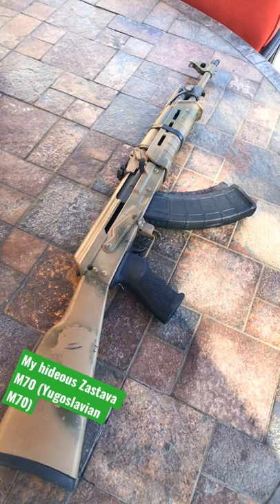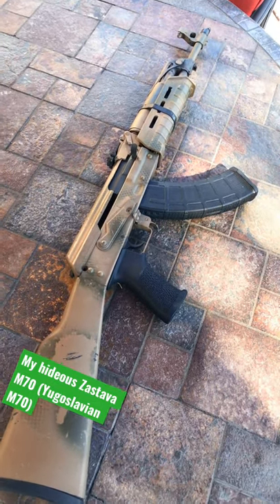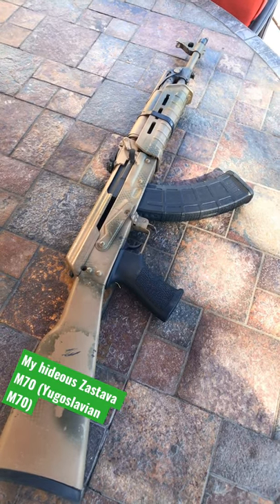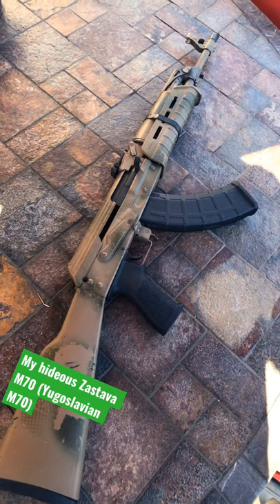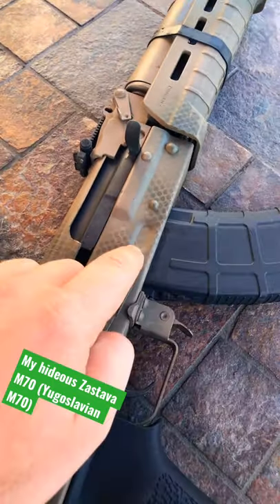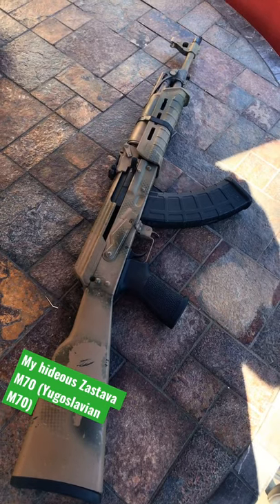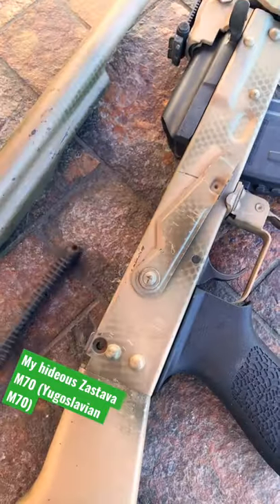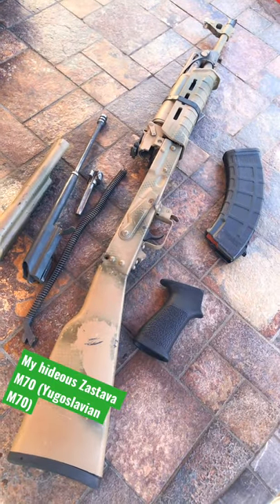My hideous Zastava M70 (Yugoslavian M70 AKM)